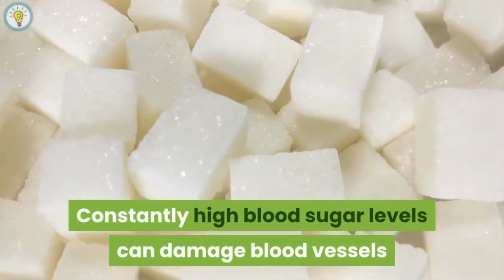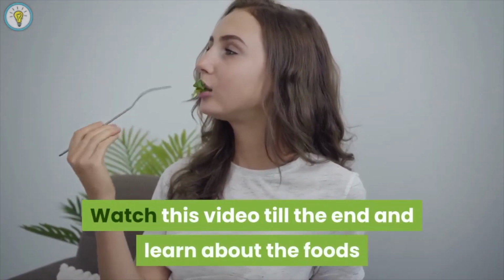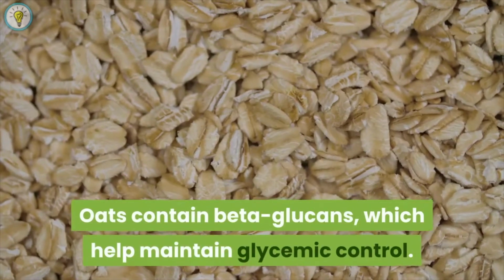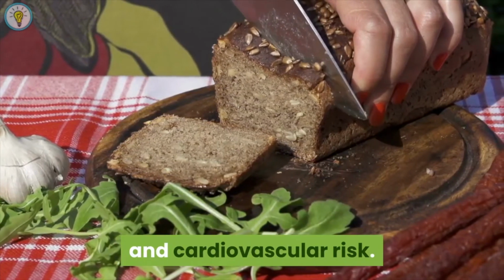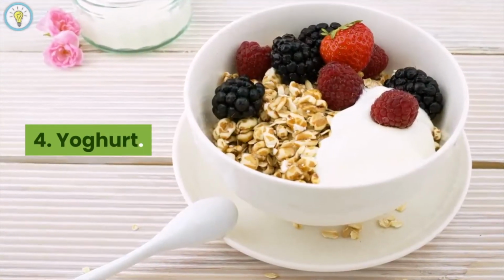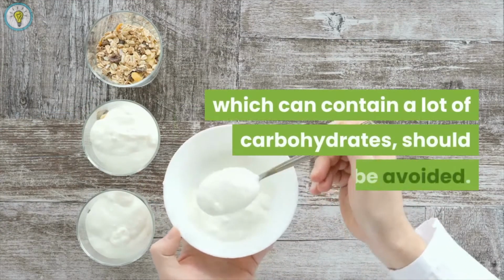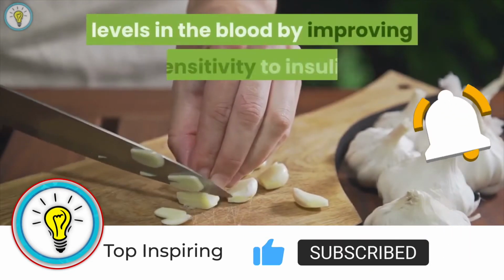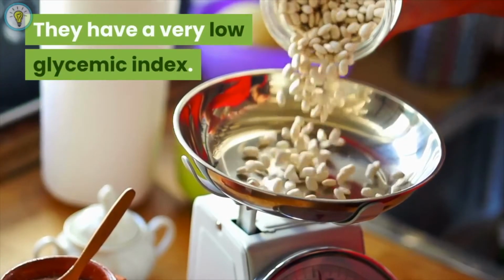Top 6 Foods For Diabetes Patients / Reduce Blood Sugar Levels Naturally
Constantly high blood sugar levels can damage blood vessels and the nervous system, leading to visual, heart and kidney disorders.
Watch this video till the end and learn about the products that have a low glycemic index, which reduces blood sugar levels.

Translated titles:
Los 6 mejores alimentos para pacientes con diabetes / reducir los niveles de azúcar en la sangre na

Top 6 Lebensmittel für Diabetes-Patienten / Natürlich den Blutzuckerspiegel senken

Top 6 des aliments pour les patients diabétiques / Réduire naturellement la glycémie

Os 6 principais alimentos para pacientes com diabetes / reduzem os níveis de açúcar no sangue nat

मधुमेह रोगियों के लिए शीर्ष 6 खाद्य पद

أعلى 6 أغذية لمرضى السكري / خفض مستويات السكر في الدم بش

糖尿病患者的6种最佳食物/自然降低血糖水平

Top 6 fødevarer til diabetespatienter / reducer blodsukkerniveauet naturligt

糖尿病患者のためのトップ6の食品/自然に血糖値を下げる

Топ-6 продуктов для больных сахарным диабетом / естеств